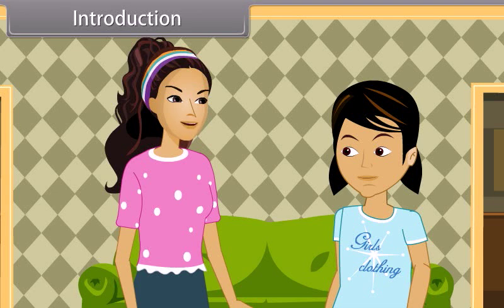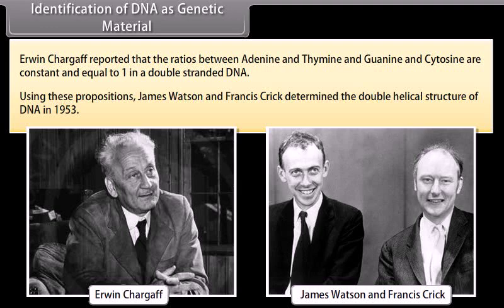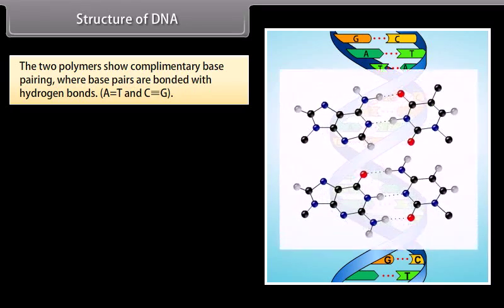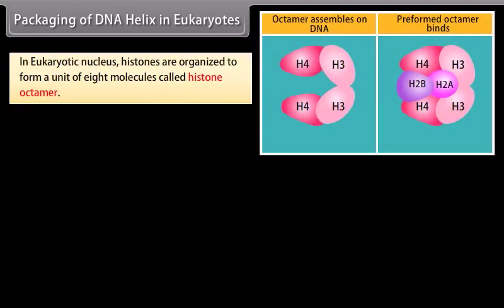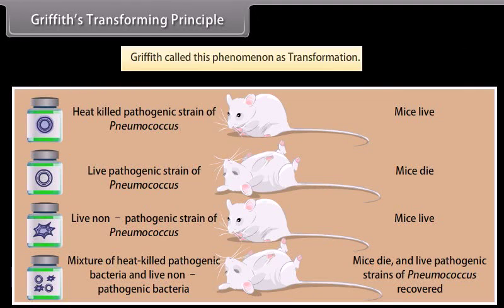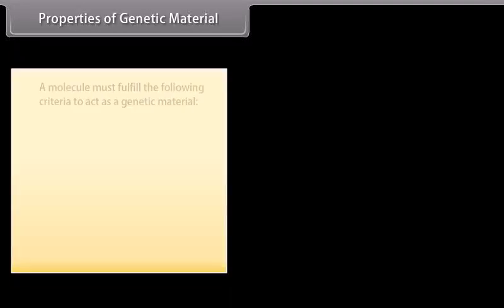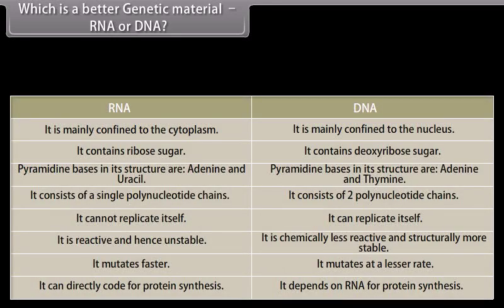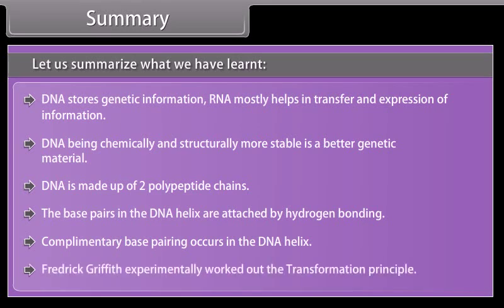class12 biology ch 6 Molecular Basis of Inheritance II